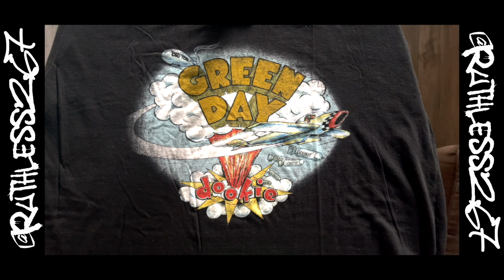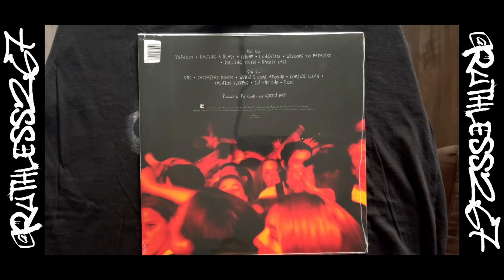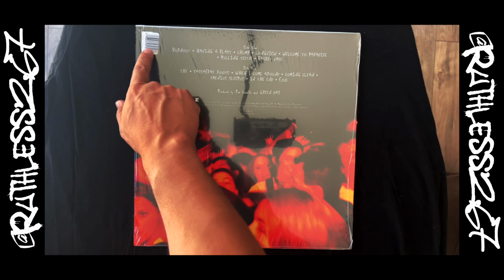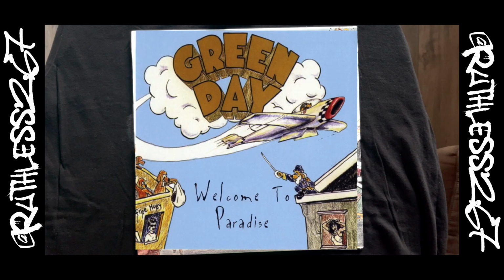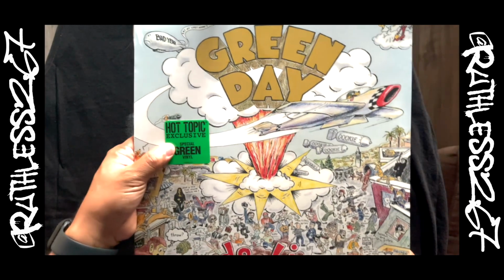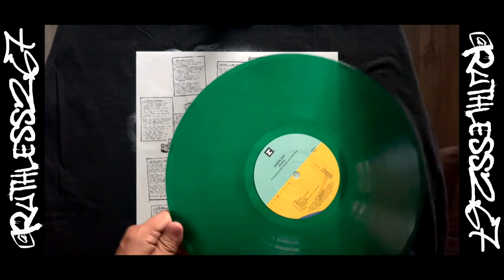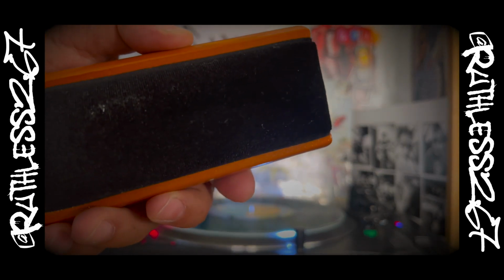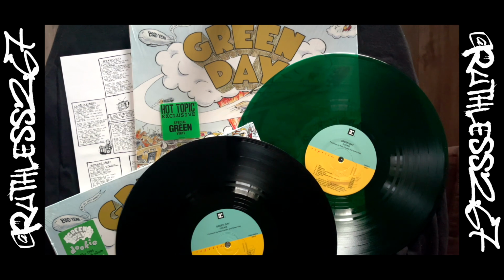Green Day - Dookie (Green Translucent Vinyl Record Unwrapping / Unboxing & Review)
Dookie is the third studio album by American Rock band GreenDay, released on February 1, 1994 by Reprise Records.

We open up the HotTopic LimitedEdition GreenVinyl purchased from Hot Topic.

As always shoutout to BigFudgeVinyl for selling their nice cleaning kit & EarCandyMusic for having the Ruthless Records slipmat on deck for purchase.

Your support & feedback would be cool.